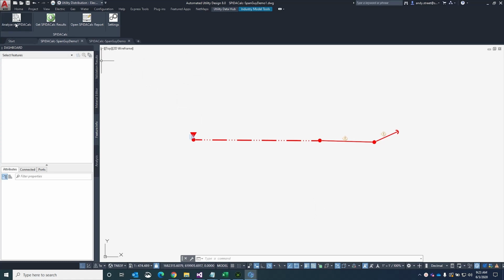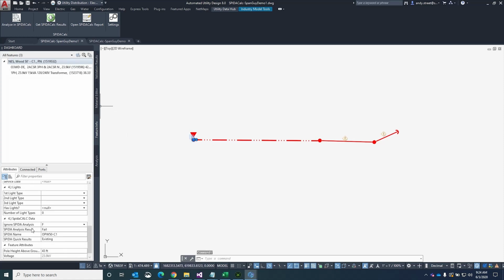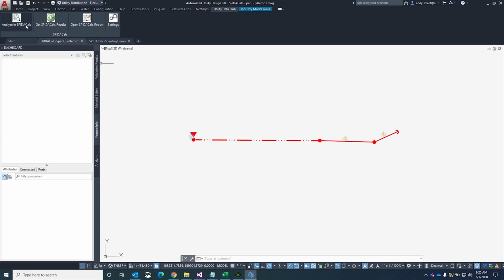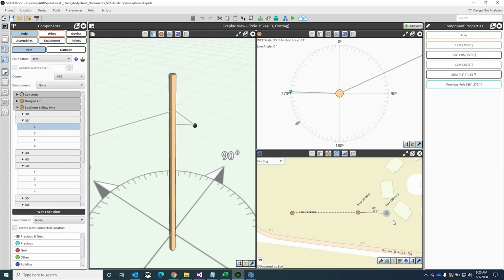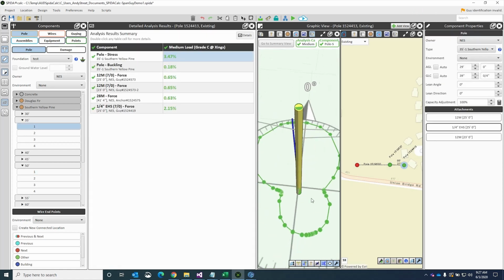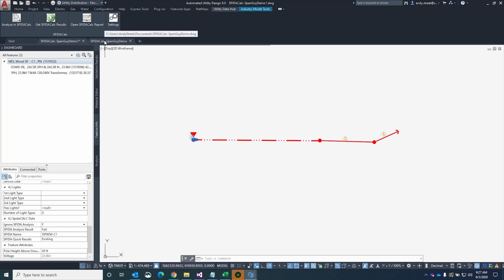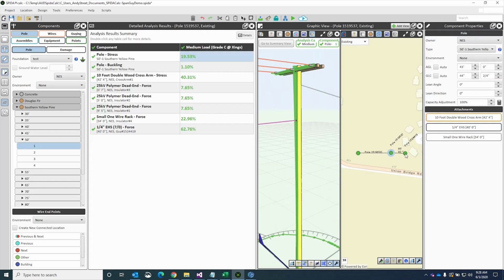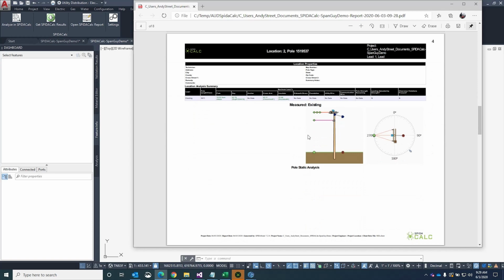Utility DataHub™ (UDH) UDH-Design-Analysis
This video covers the Utility DataHub™ (UDH) module UDH-Design-Analysis. This video will give an example of this module taking design data from Automated Utility Design™ (AUD), exporting it into SPIDAcalc for analysis, then taking those results back to AUD.

Utility DataHub™ is a suite of configurable, product-level software modules developed by Spatial Business Systems to integrate common utility infrastructure design work flows. Utility DataHub™ allows you to integrate CAD, GIS, mobile solutions, enterprise asset management, and more all in one platform!

Historically, infrastructure-intensive organizations have developed custom, point-to-point interfaces that are often costly and complex to maintain. Utility DataHub™ provides a maintainable, product-based approach to address these workflows in an efficient and cost-effective manner.